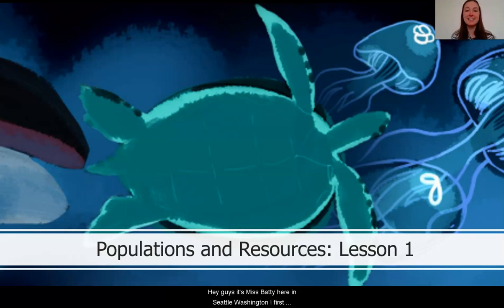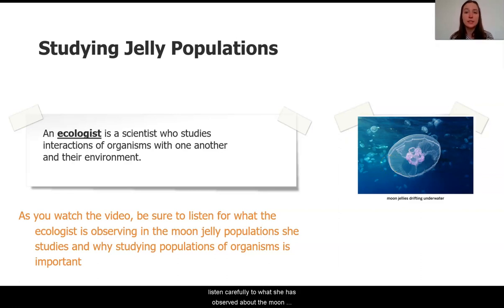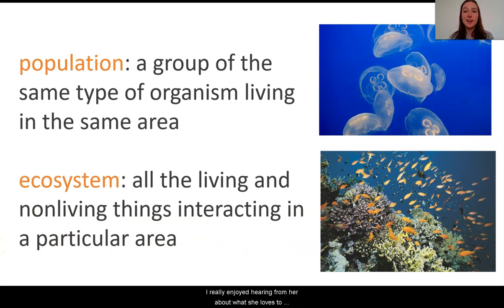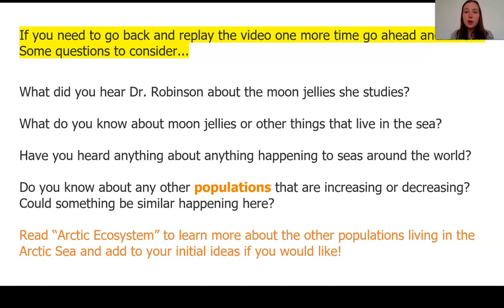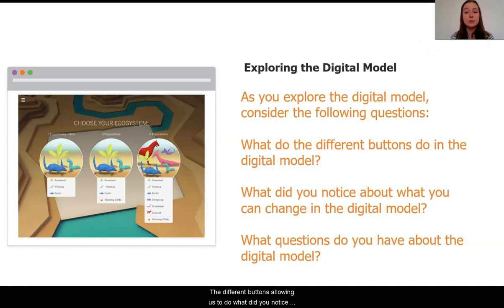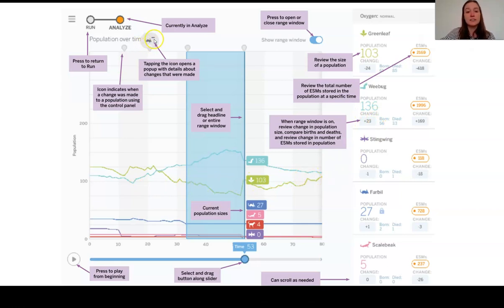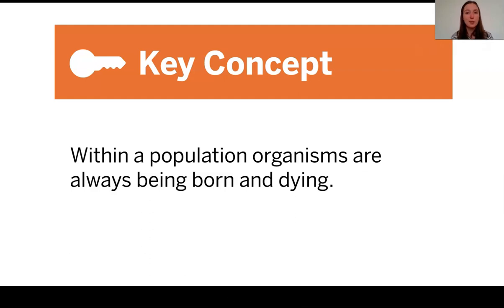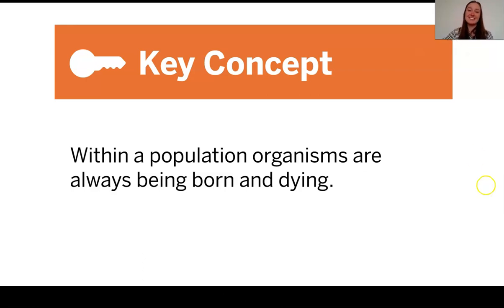Grade 7: Populations and Resources, Chapter 1, Lesson 1